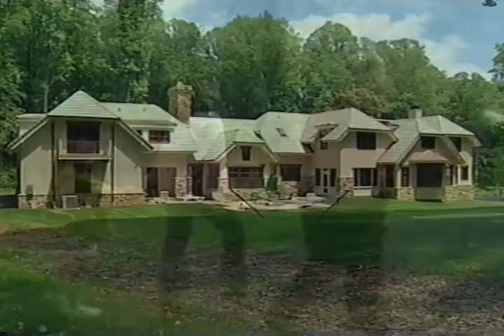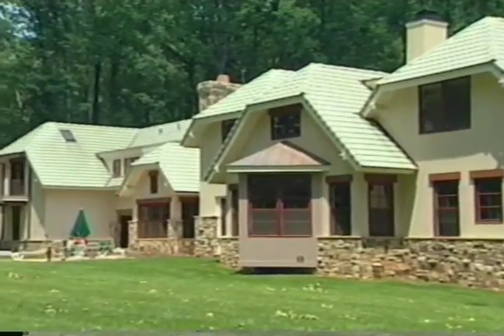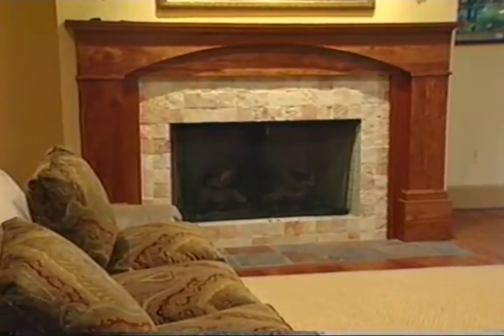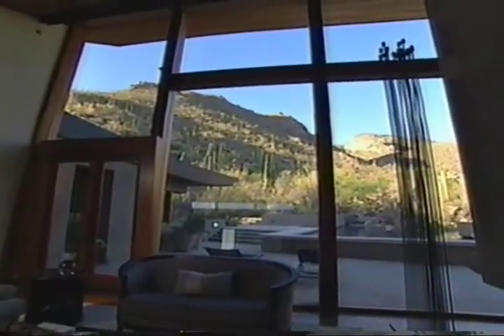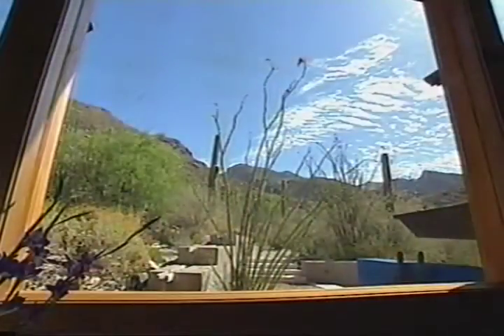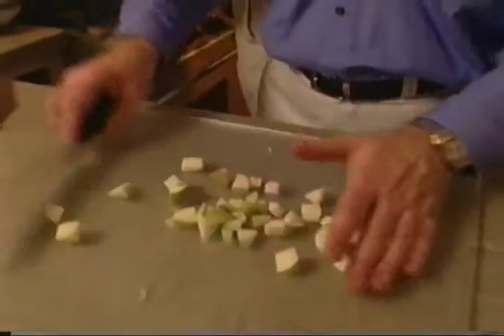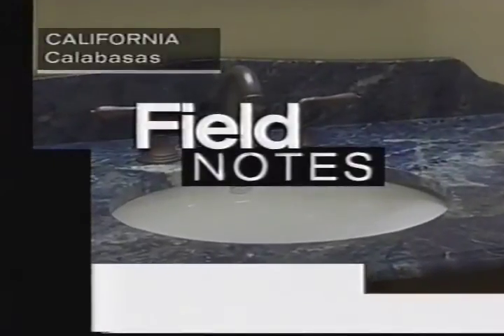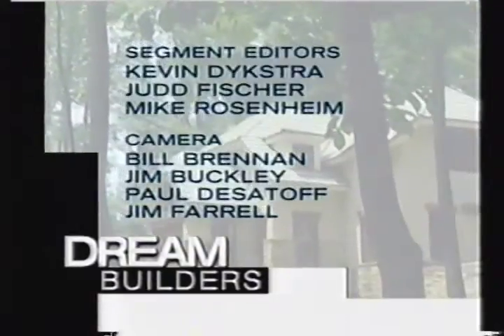Dream Builders - Jeffco Development